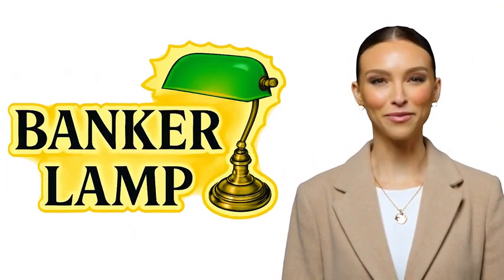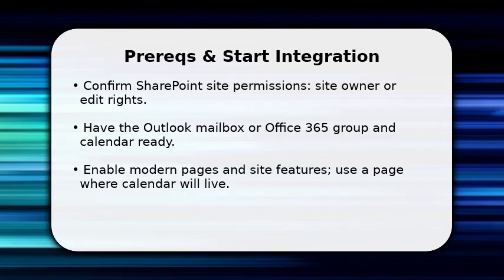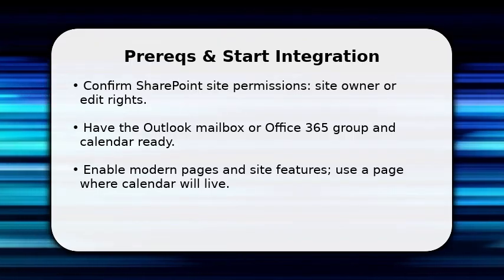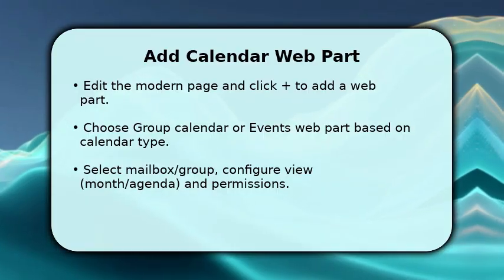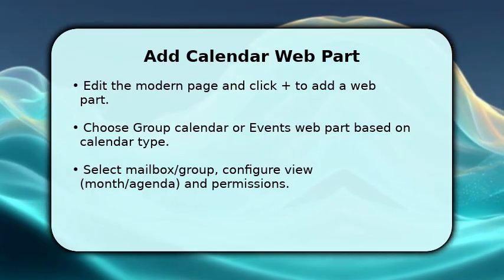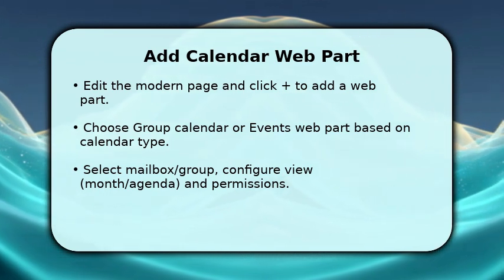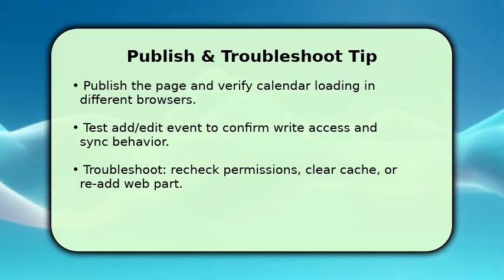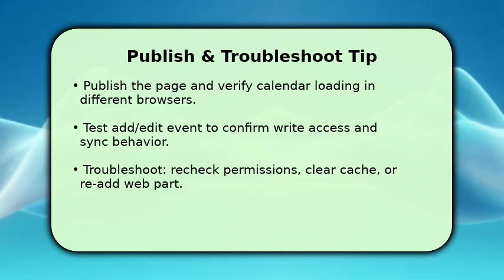How to Add Outlook Calendar in Sharepoint - Full Guide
How to Add Outlook Calendar in Sharepoint - Full Guide | 🔒 Surfshark VPN Deal — Stay private and secure. $1.99/mo + 3 Months Free ▸

Discover the step-by-step process of integrating Outlook calendars into SharePoint with our comprehensive guide. Learn how to synchronize events, manage appointments seamlessly across platforms and enhance collaboration within your organization.

Outlook calendar, SharePoint integration, syncing schedules, event management in Office Suite, collaborative calendars